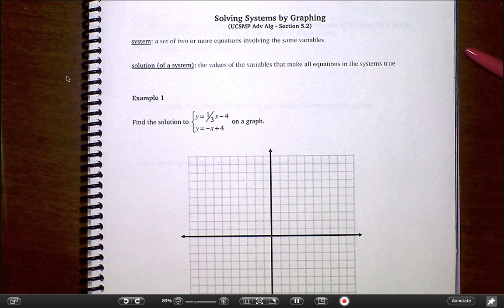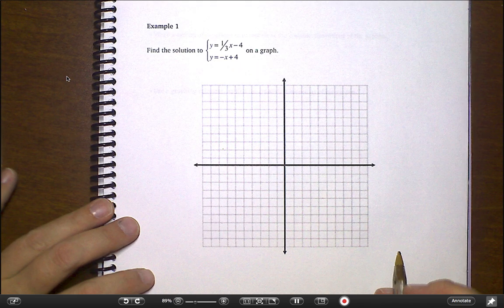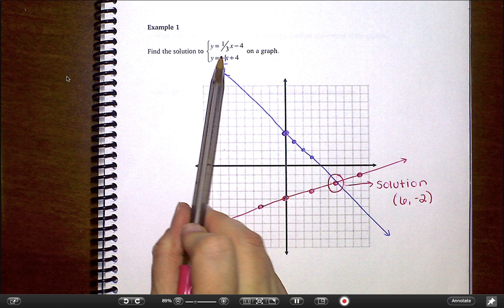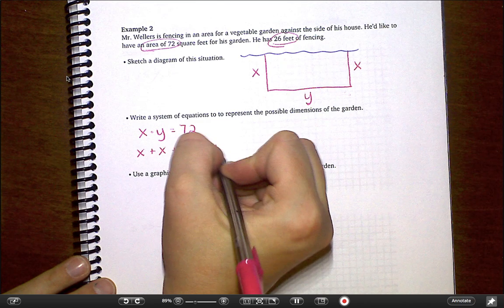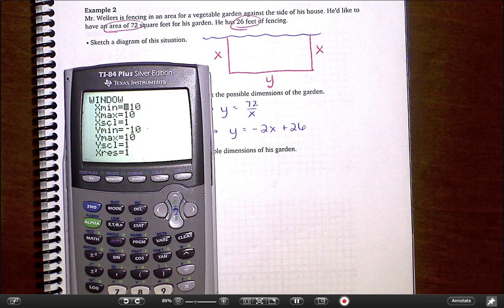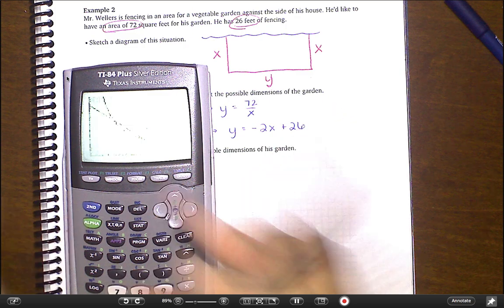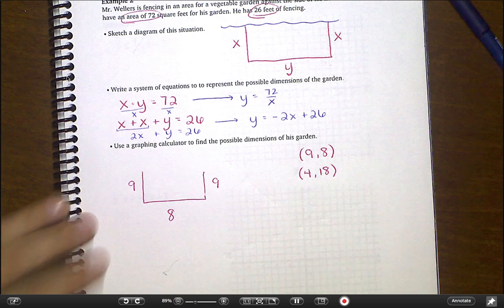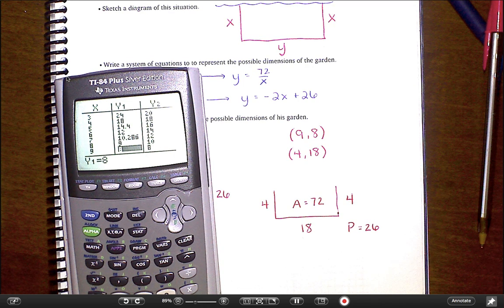Solving Systems by Graphing